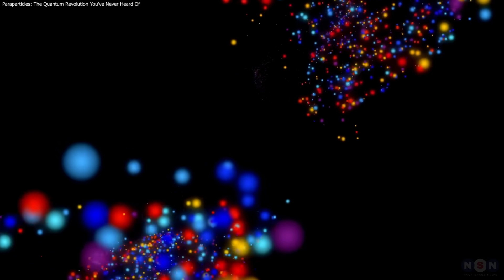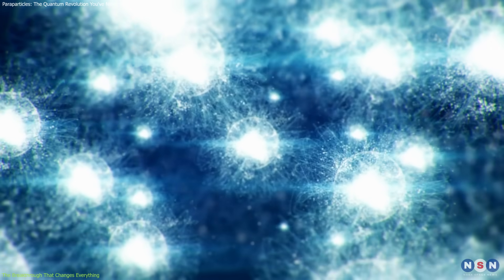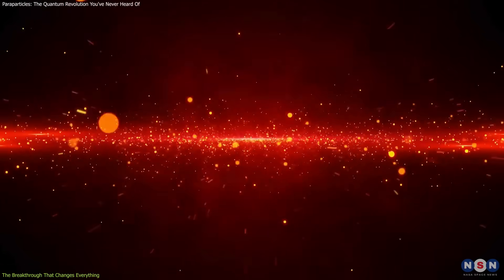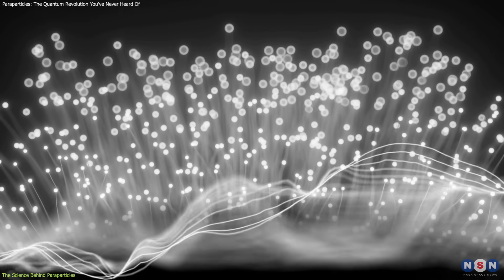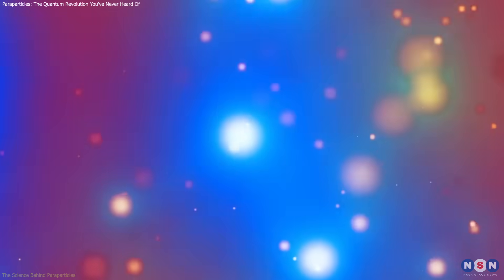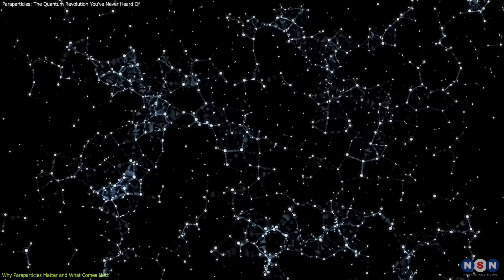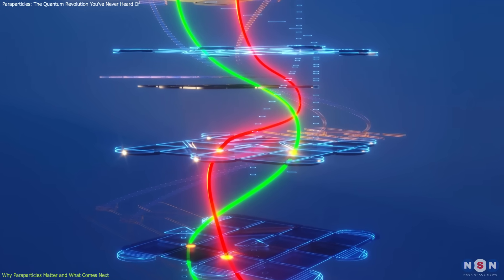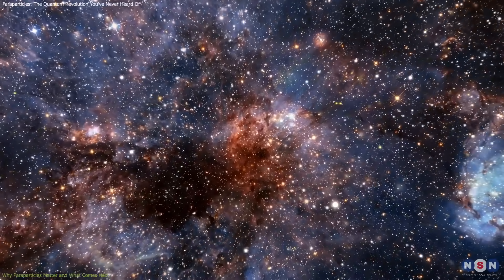From Theory to Discovery: Quantum Physics and the Rise of Paraparticles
Scientists have discovered para particles, a new type of quantum particle that challenges everything we know about bosons and fermions. Could this discovery transform quantum computing and materials science? Watch to learn more about this groundbreaking research and its fascinating implications!

Chapters:
00:00 Introduction
00:39 The Breakthrough That Changes Everything
02:10 The Science Behind Paraparticles
03:57 Why Paraparticles Matter and What Comes Next
07:44 Outro
07:56 Enjoy